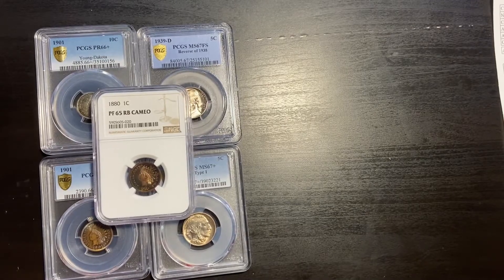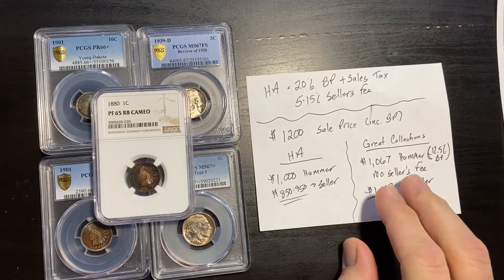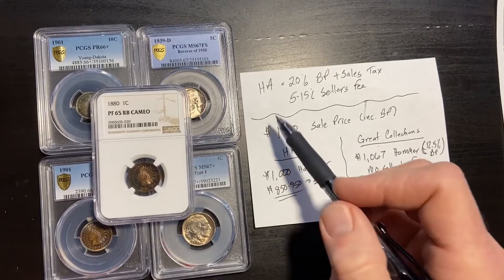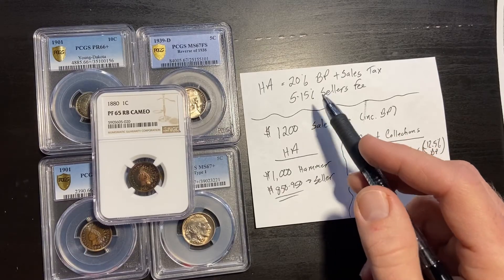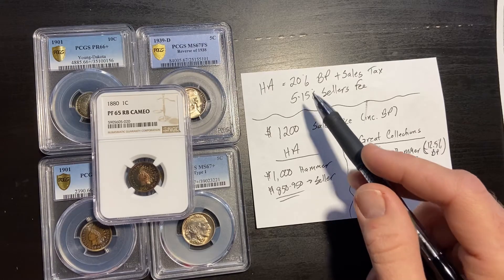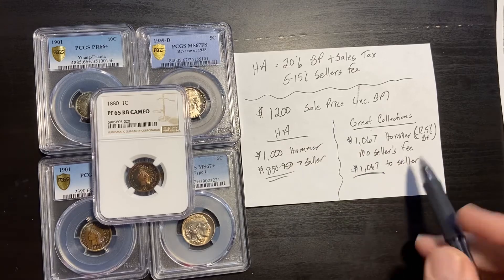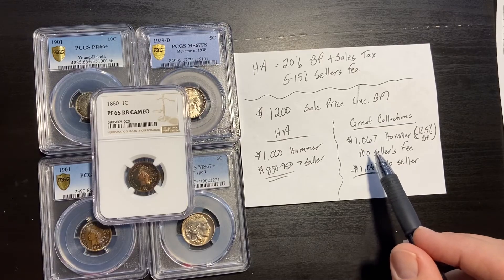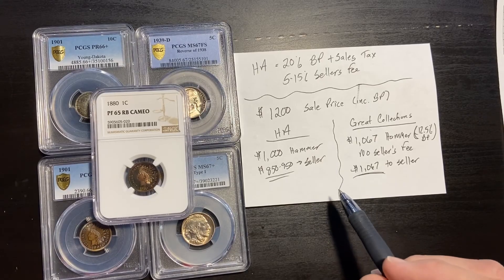Selling Coins at Heritage vs GreatCollections - a comparison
In this video I discussed the difference in fee structure for selling your coins at Heritage versus GreatCollections, and which is a better choice.